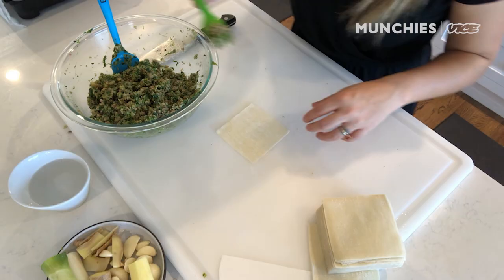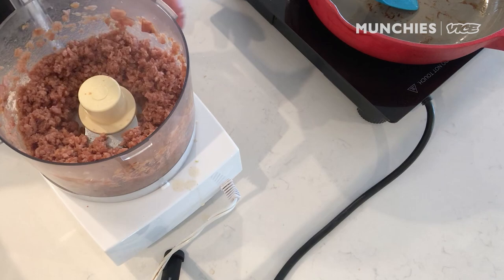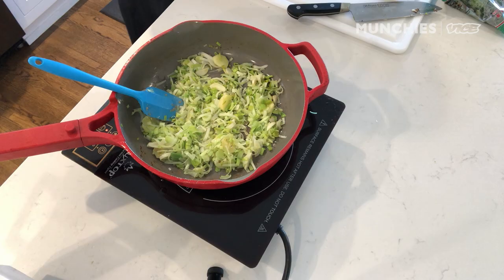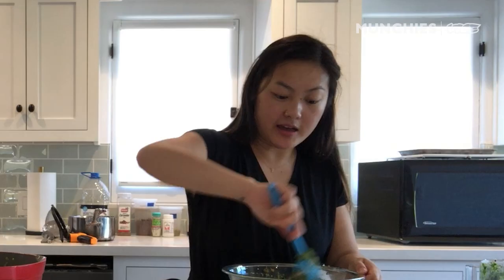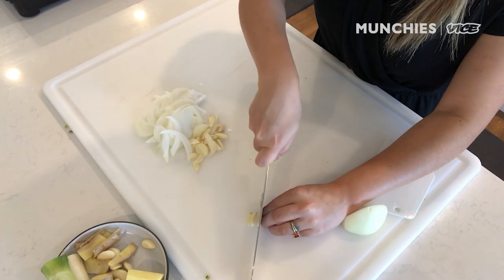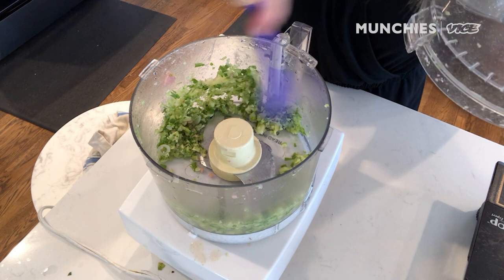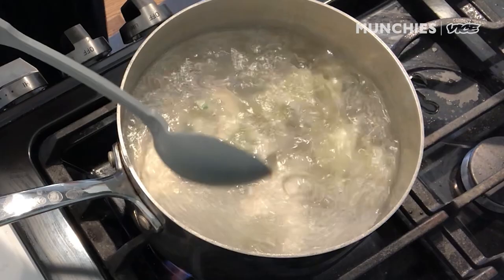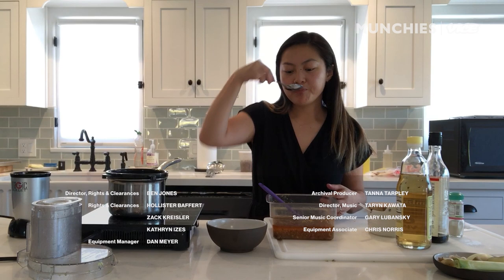How to Make Spam-Filled Wontons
Chefs cook with humble and basic ingredients from their home kitchens